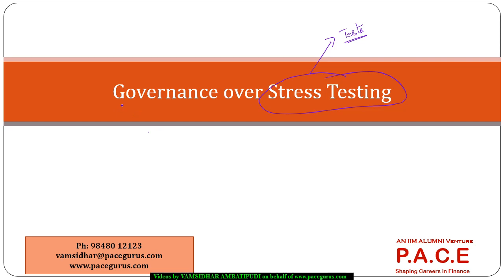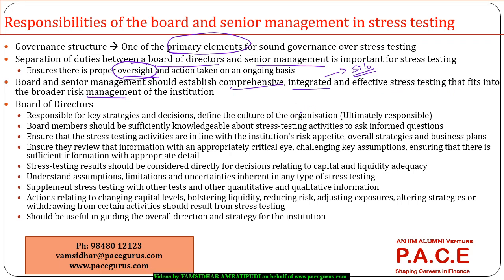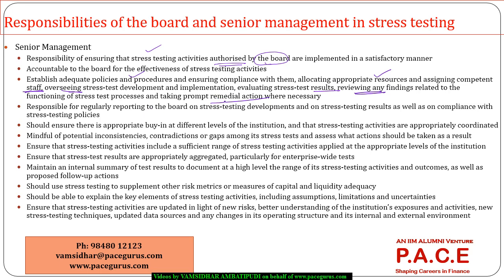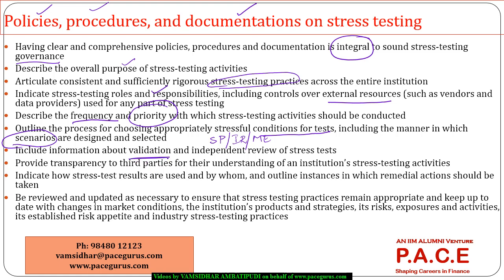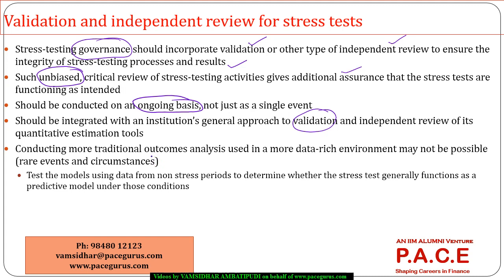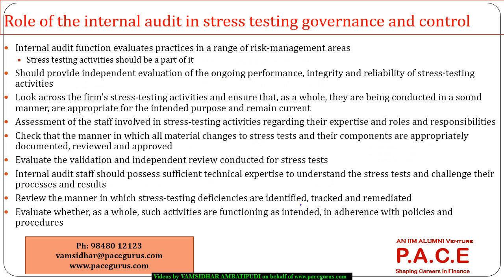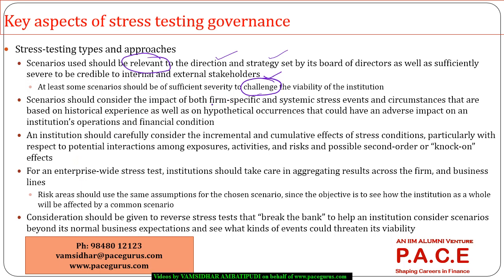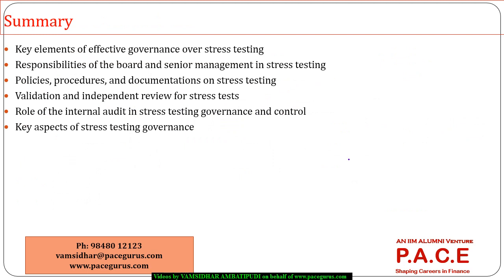Governance over stress testing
Training on Governance over stress testing by Vamsidhar Ambatipudi